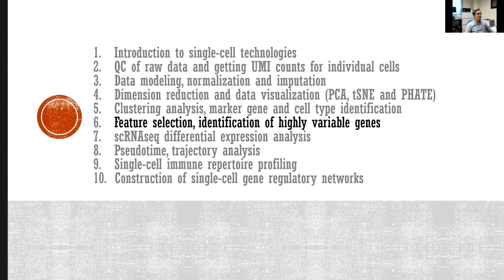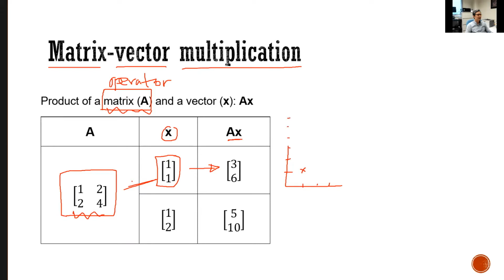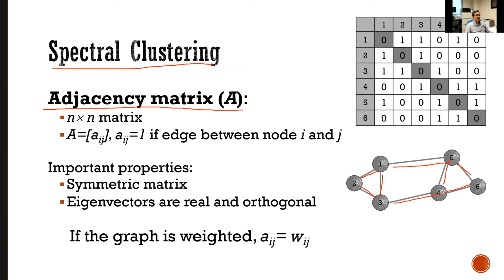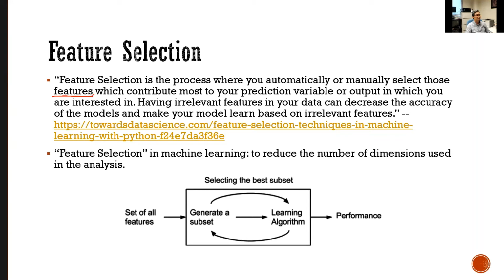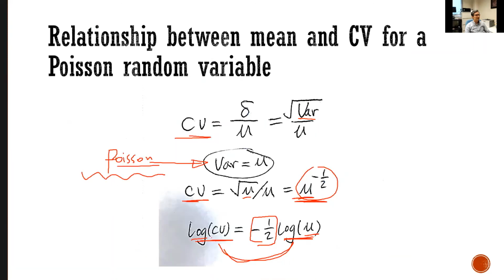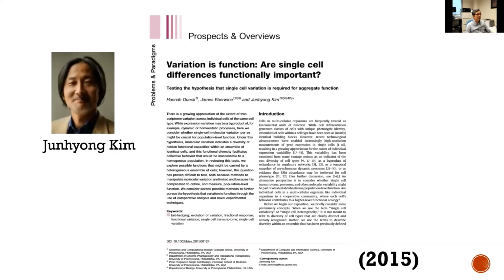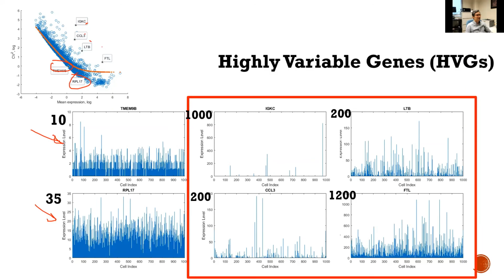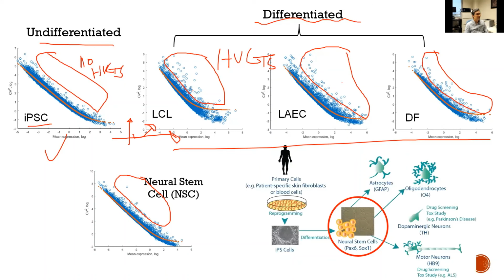NCHU lecture 06 單細胞高通量資料分析科學 Single-cell High-throughput Data Analysis